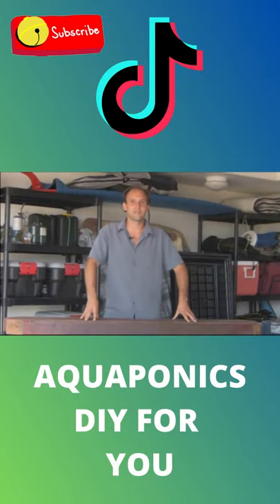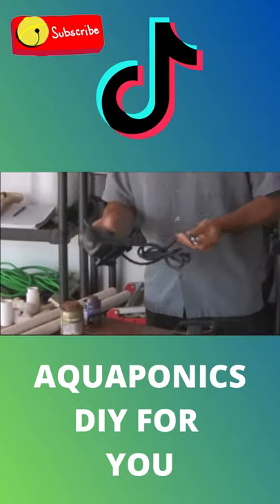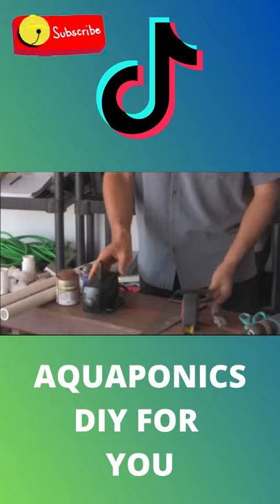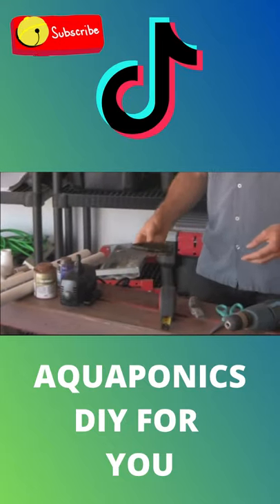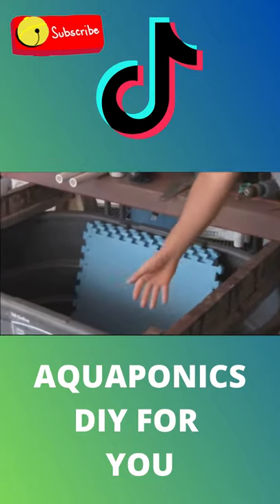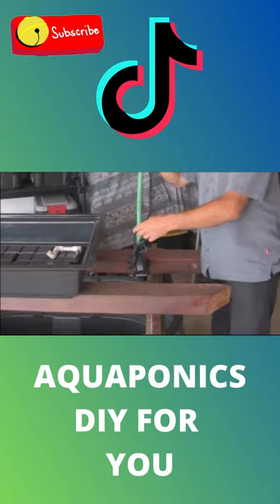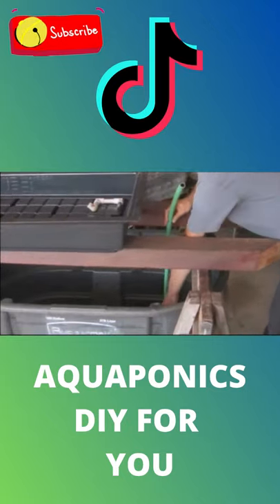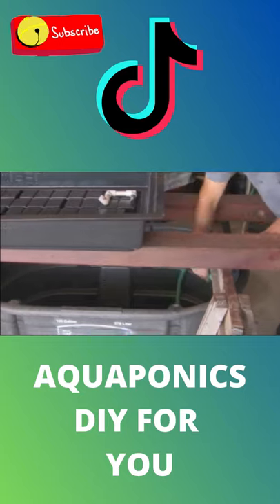Aquaponics system DIY tutorial step by step for you part I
Check the Gardening products:

1. Aquaponics 4 You.

2. 7250 Landscaping Ideas.

3. The Complete Grape Growing System

4. Getting Started In Hydroponics: Expert Tips, Plans & Secrets.

5. Mushroom Growing 4 You.

6. Diy Aquaponics Made Easy